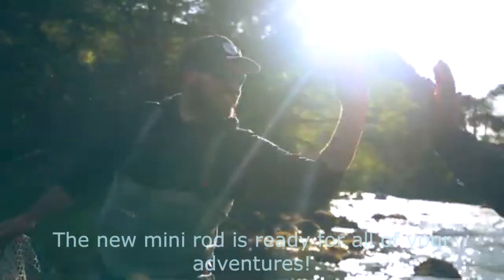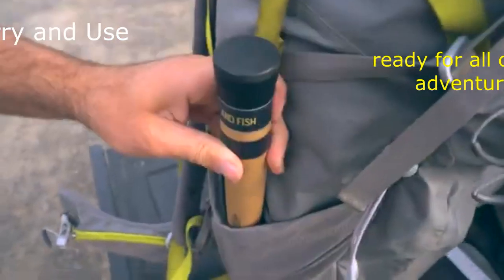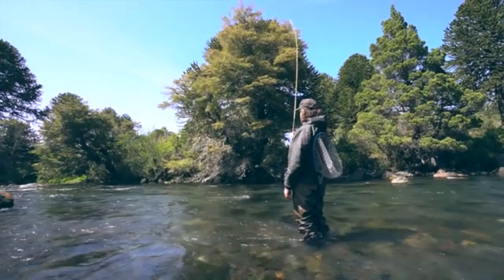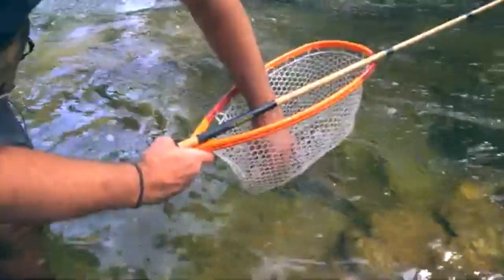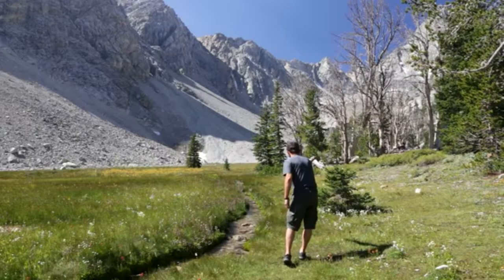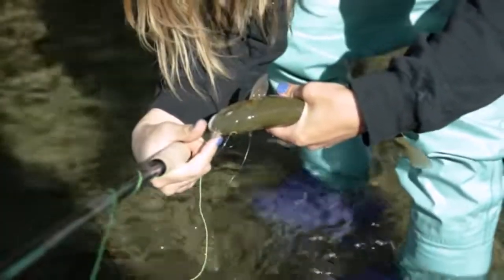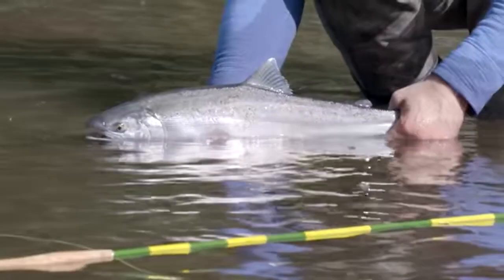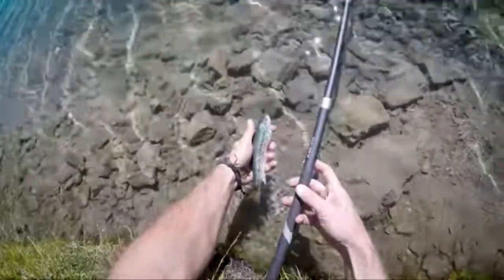The New Mini Tenkara Fishing Rod - II ByTenkara Rod Co.II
The new mini rod is ready for all of your adventures!
Tenkara is a Japanese style of fly fishing that involves a rod, line, and flies, no reel.  We live and breathe the outdoors and more specifically, fishing!
Beartooth Rod berukuran 10 kaki. Mini Rod. Paket ini turun hingga 14 inci dan beratnya 2 ons.